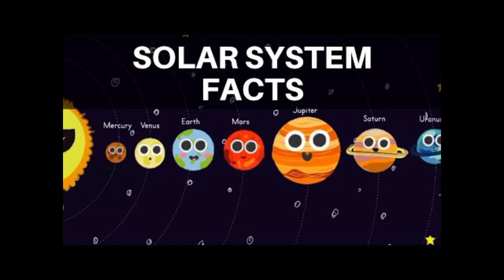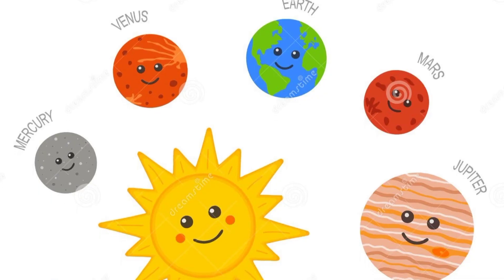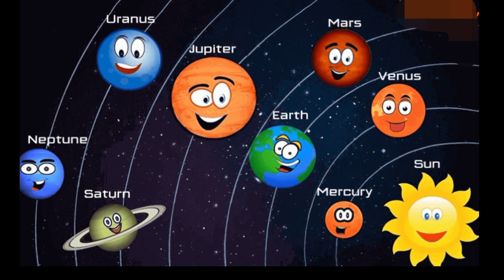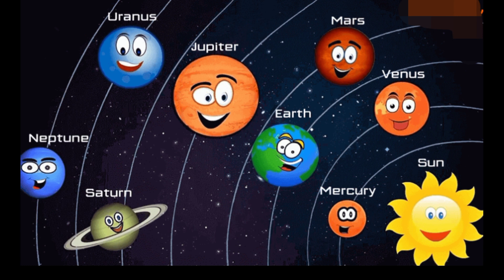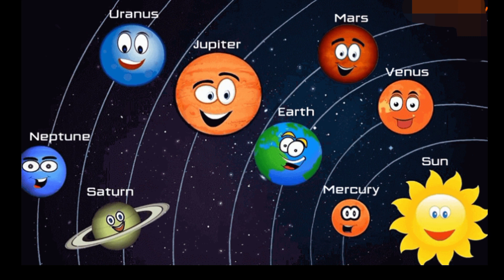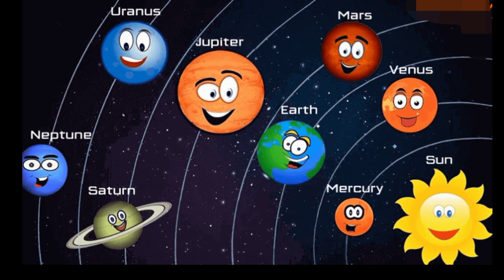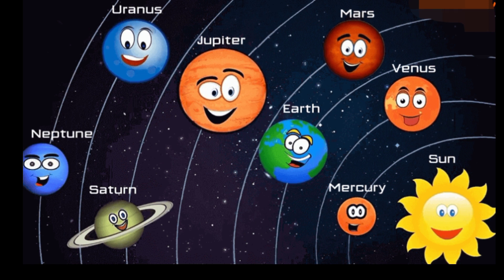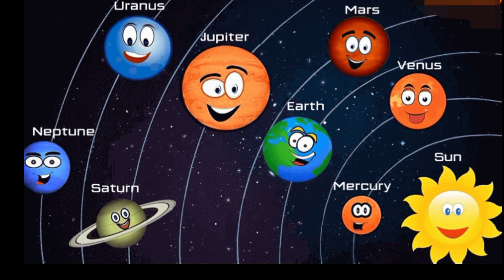solar system and planets